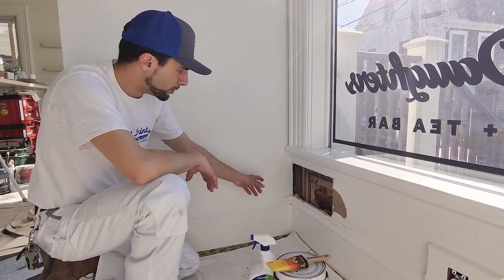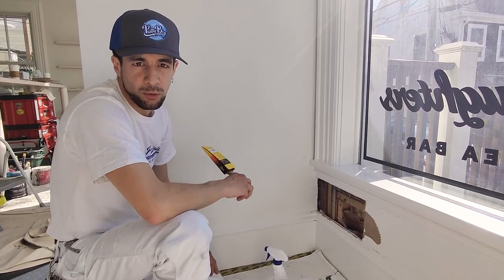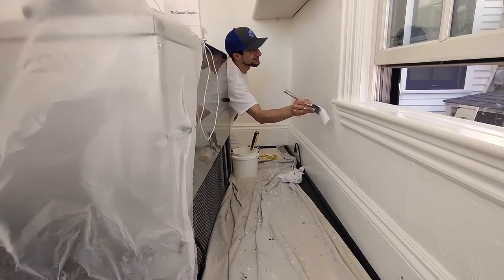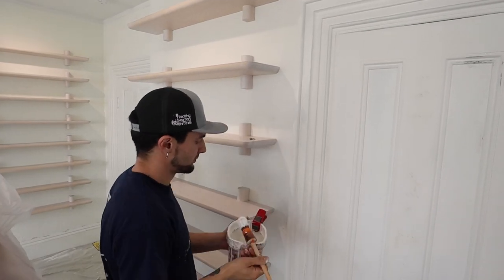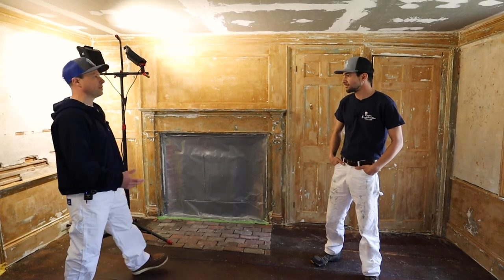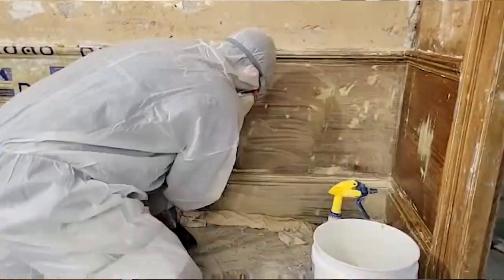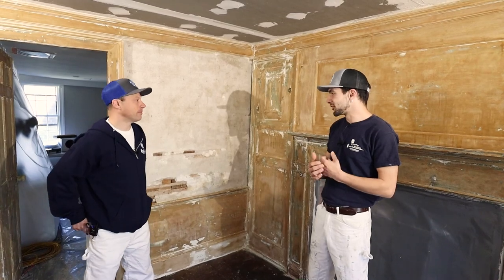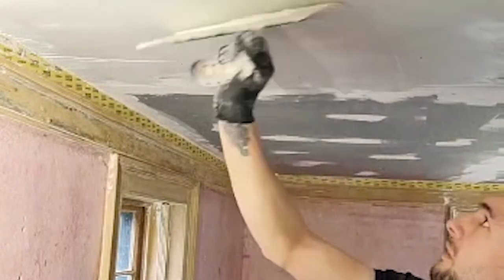3 mins with Tim Seatons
Cape Cod Painter and Craftsman, Timothy J Seaton, invites fellow painters Brian, Dane & Nathan to work with him on Cape Cod. Tim houses us in a beautiful newly built three bedroom on the beach. Over the week, we help him paint a store and see all his side projects.

Special Thanks To: Tim Seaton, Dane Carlson & Nathan Olean

TY Youtube for the Music!